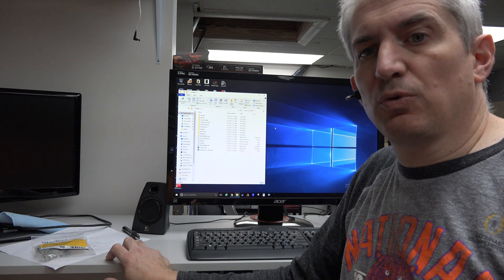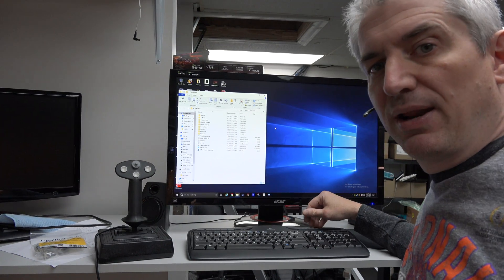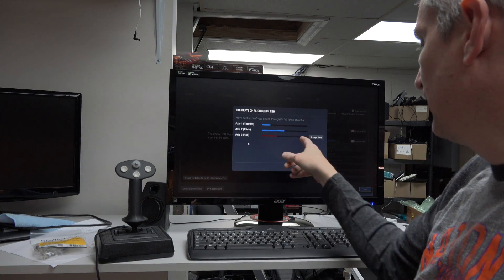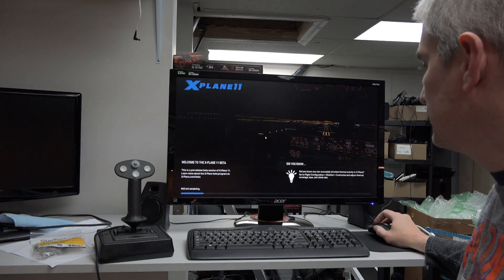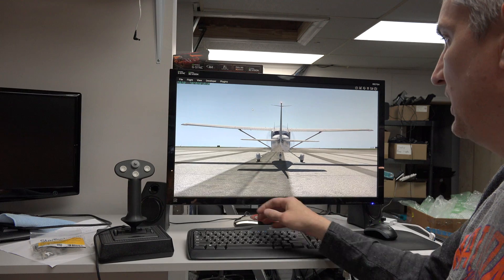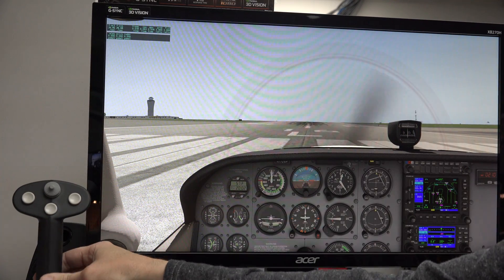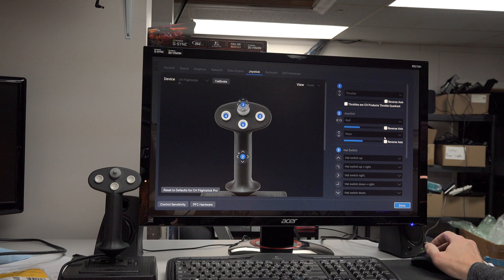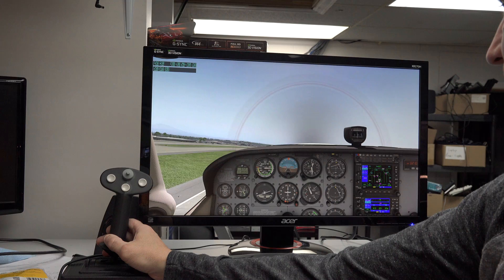Setting up Flightstick Pro on X Plane 11